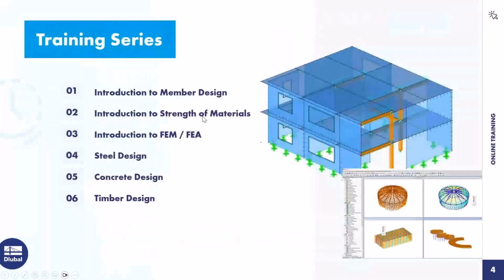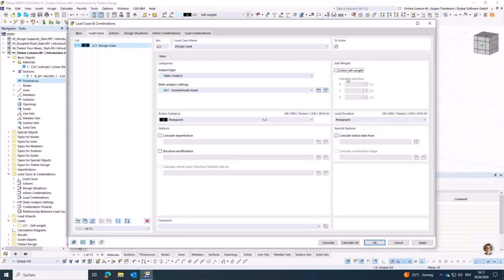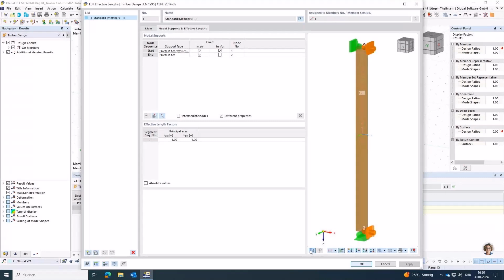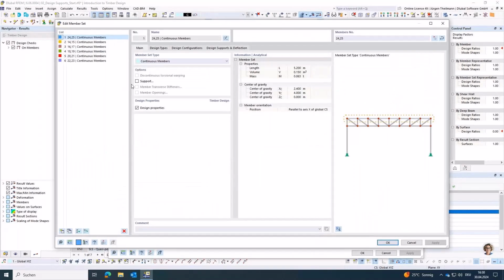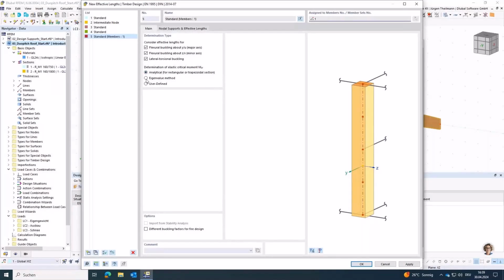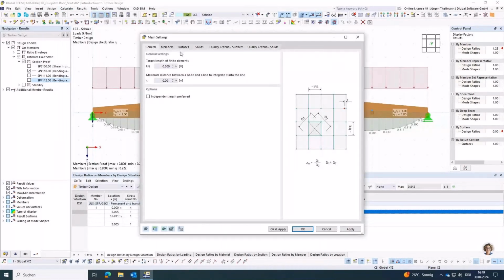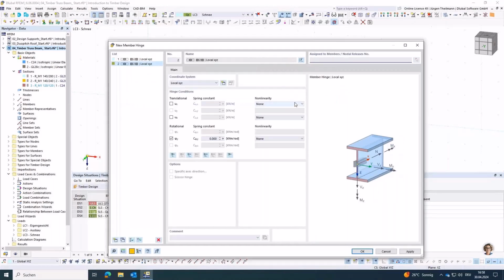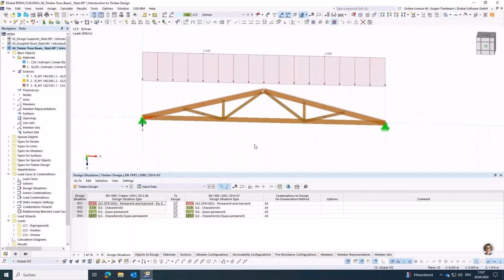[EN] RFEM 6 pour les étudiants | Introduction à la vérification du bois | 30 avril 2024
Cette formation en ligne gratuite sur la vérification du bois dans RFEM 6 pour les étudiants présente les fonctions importantes et les options de modélisation à l'aide d'exemples pratiques.

Cet enregistrement a été réalisé le 30 avril 2024.

Contenu :
00:00 Introduction
03:50 Exemple introductif : Poteau en bois
22:50 Appuis de calcul et entailles
34:00 Poutre de toiture à deux versants
54:20 Treillis